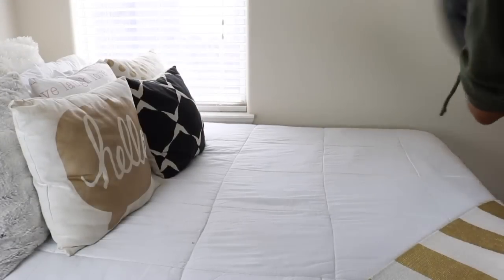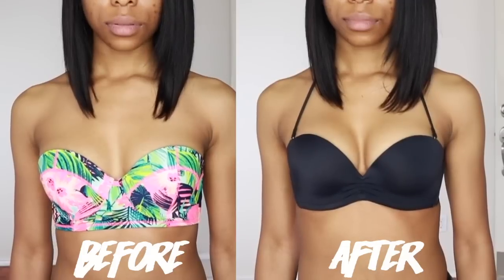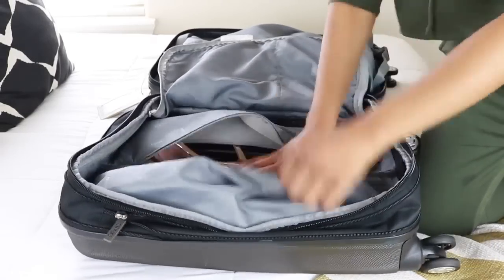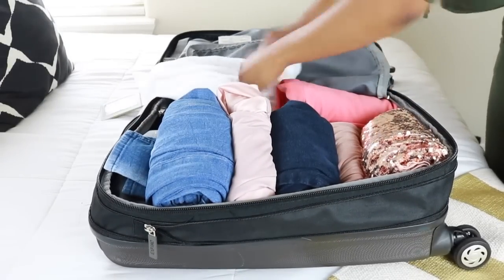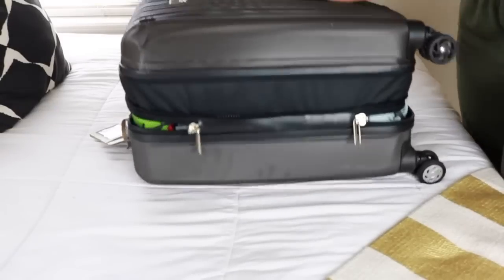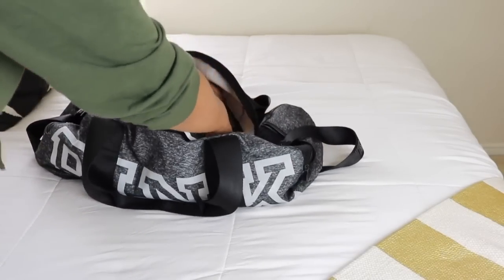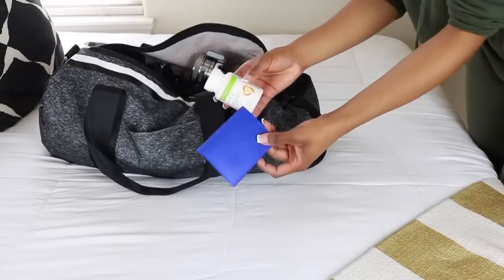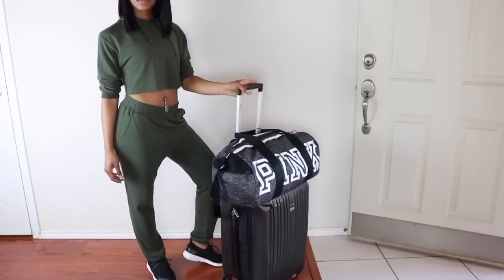What to Pack for SUMMER Vacation! Tips + Tricks to Pack Like a Pro and NEVER Check Your Luggage!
Hey Ashley's! I'm showing you guys what to pack for summer vacation using ONLY carry on luggage and one personal item! All of my traveling hacks, traveling tips, travel and airplane essentials, and how I fit the most stuff in the least space!

VS PINK Duffle Bag ⇢

Here's a helpful carry on checklist for packing for summer vacation

UNICE HAIR ⇣

SPECIFICATIONS ⇣
Unice Peruvian Straight
(4) Bundles 14", 14", 14", 14"
(1) 14" Free Part Closure

Facebook ⇢ Ashley Devonna
Snapchat ⇢ @ashleydbeauty

YouTube Content Creator? HERE'S HOW TO EARN MONEY ⇣

SCALELAB NETWORK: Join ScaleLab Network to grow your channel and earn money on YouTube!